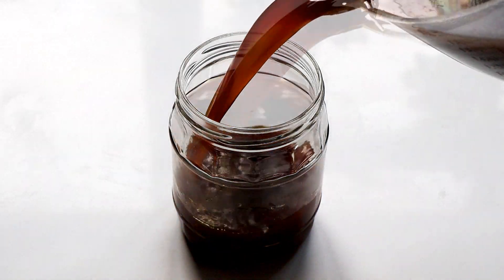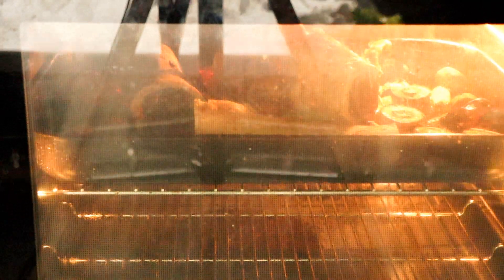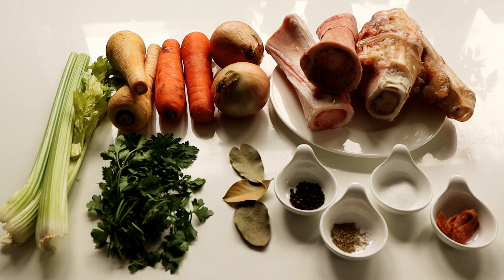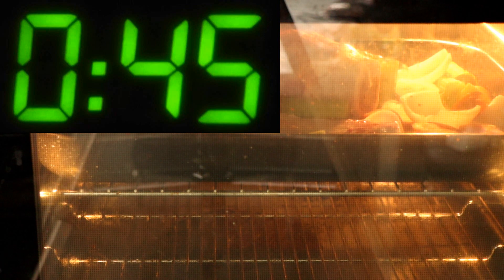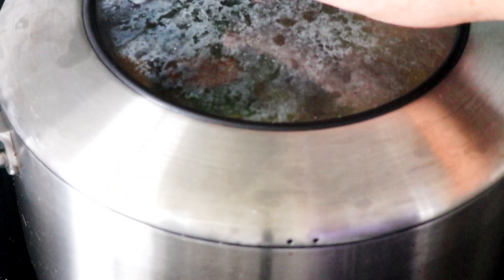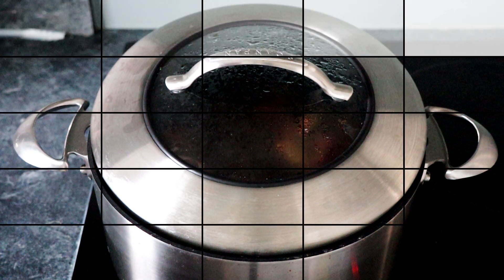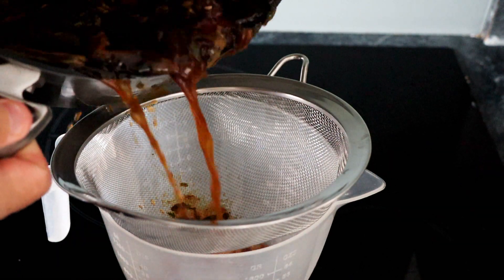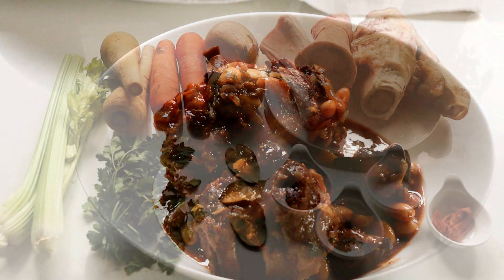How to make BEEF STOCK perfect for stews & casseroles recipes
How to make a simple and tasty beef stock using marrow bones, vegetables and some herbs and spices. Very easy and nice and cheap. If you want to take your stews or casseroles to the next level make your own homemade stock. When you make a batch you can freeze it ready to use another day. In the video I show all the ingredients at the start of the video with excellent step by step instructions throughout, so give it a go!